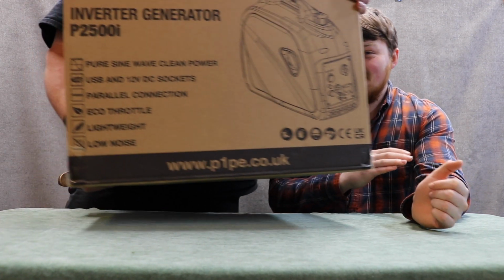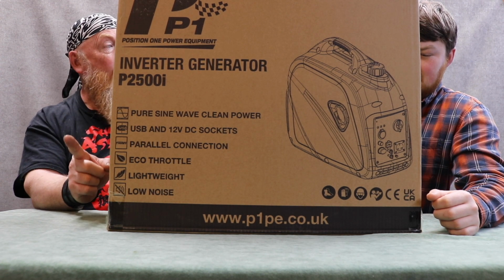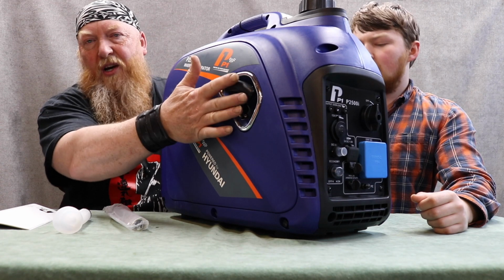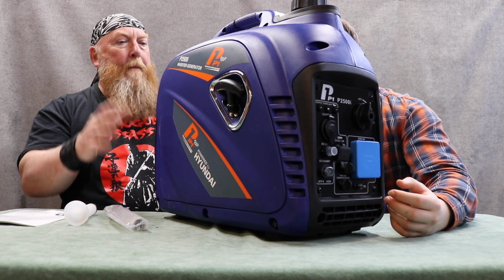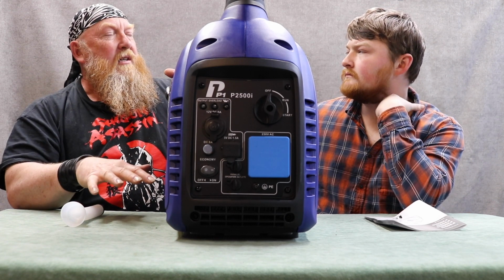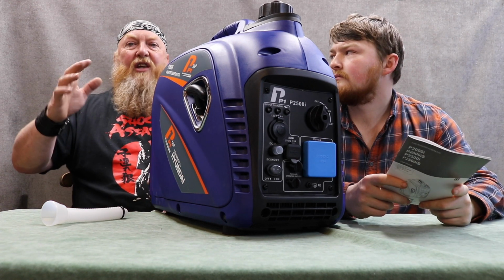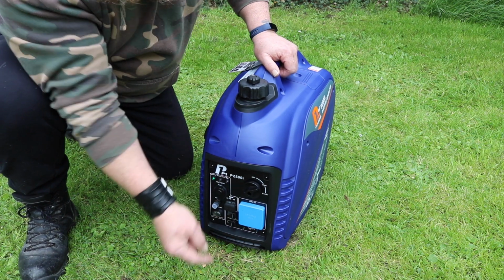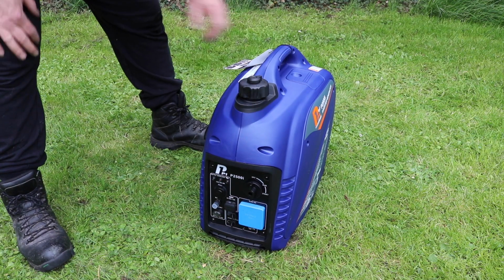Hyundai P1pe P2500i Inverter Generator Review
For Exclusive Early Access To Upcoming Episodes and More!

Zak & Buzz review a Hyundai P1pe P2500i Inverter Generator from Amazon.

Thank you Patrons & YouTube Members for your support!

Listen to TNWKS (The Now We Know Show) Podcast on YouTube,
Amazon Music: